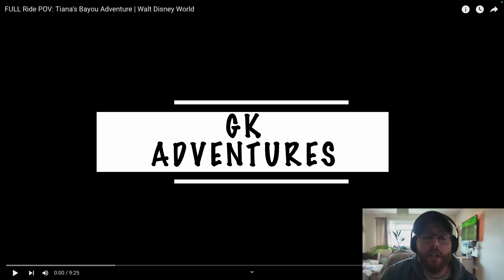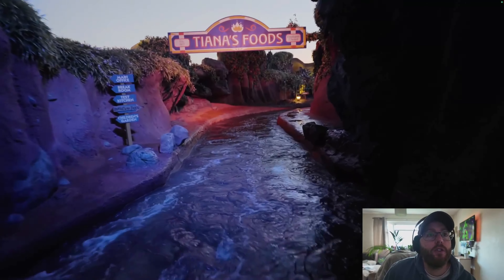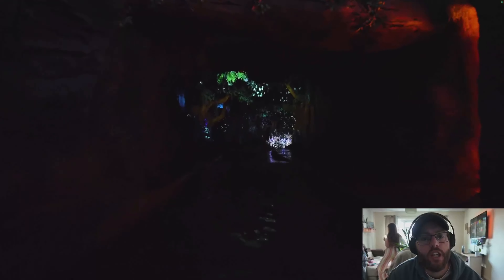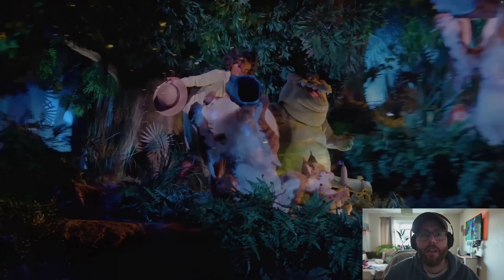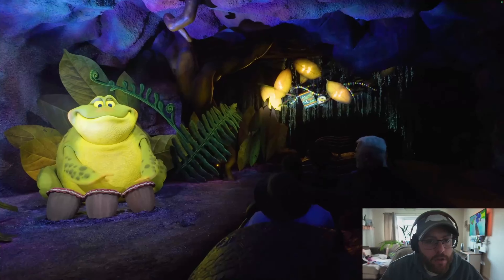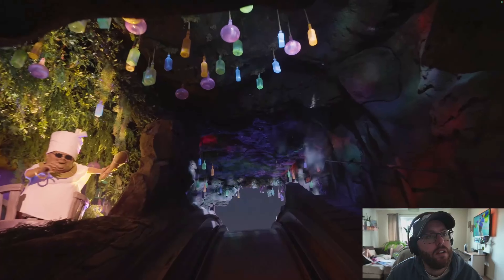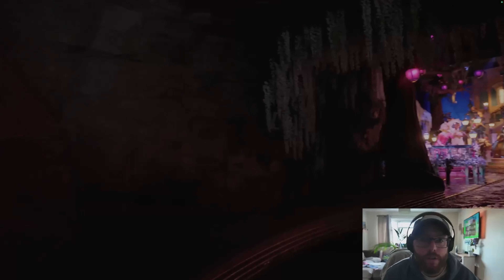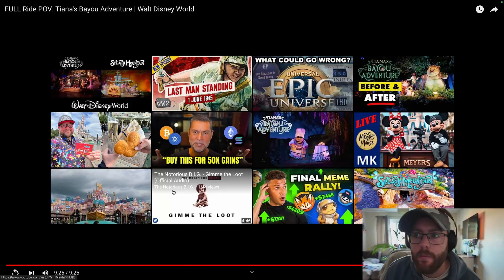WHYYYY DISNEY !!! Tiana's Bayou Adventure - Reaction - Walt Disney World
Reaction to Disney Parks released POV footage of Tiana's Bayou, replacing the world famous Splash Mountain.